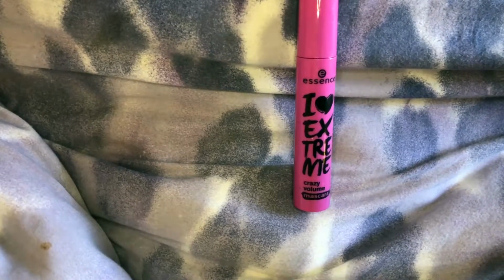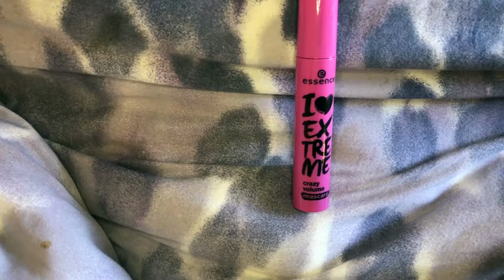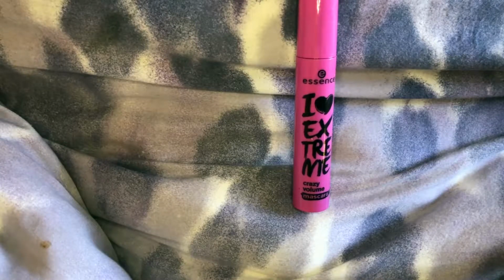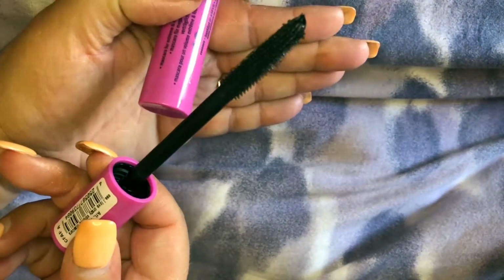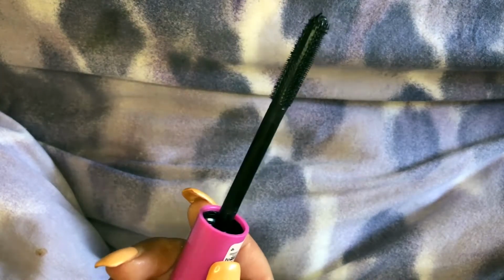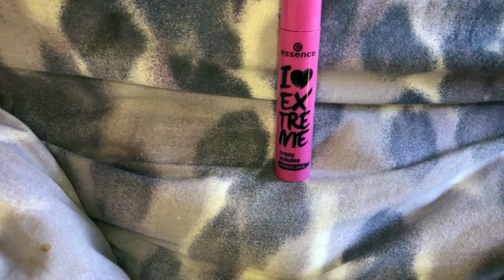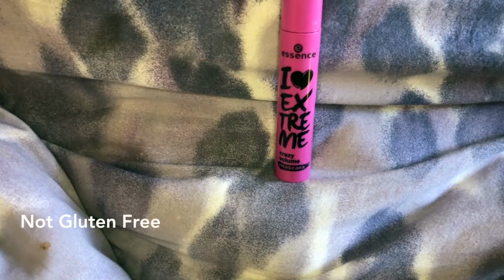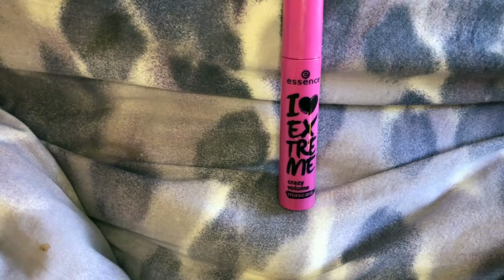✅ How To Use Essence I Love Extreme Crazy Volume Mascara Review 🔴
Elegant deep black color, ideal for any setting.
Provides intense & dramatic volume and length for stunning and long lasting results
At Essence Makeup we are committed to serving our environment, which is why our Extreme Crazy Volume Mascara is one hundred percent eco-friendly and cruelty-free.
Intense yet defined volume for striking lashes!